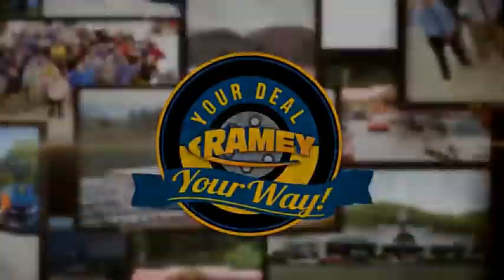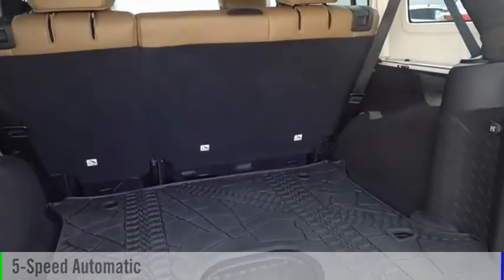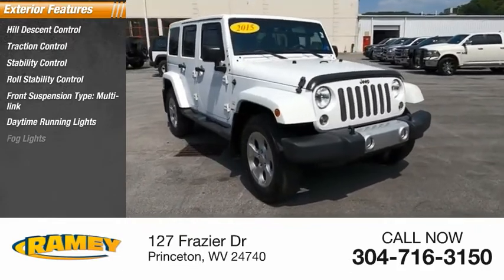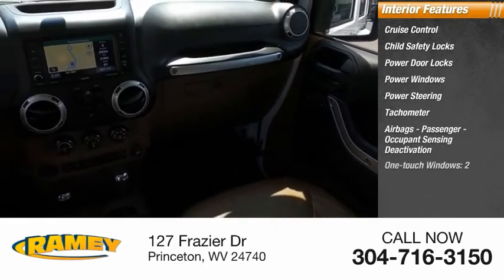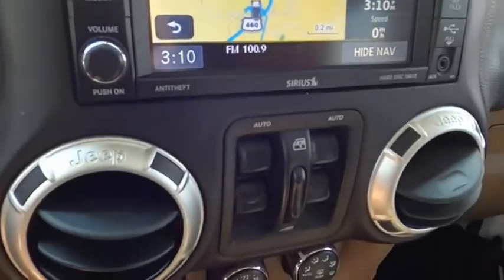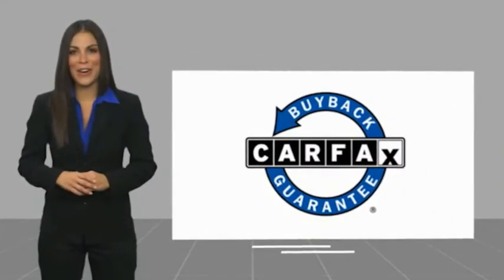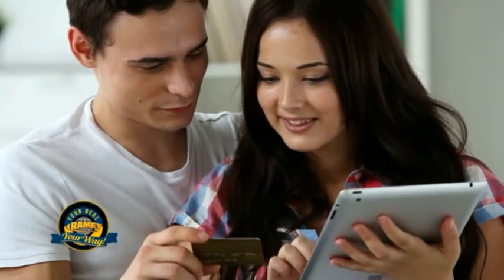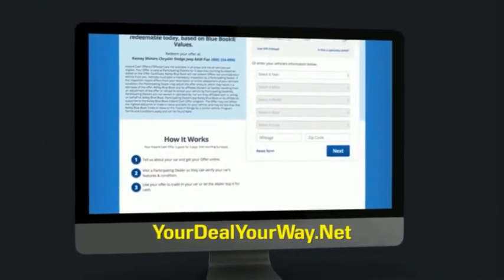2015 Jeep Wrangler Unlimited Princeton WV T-211705A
2015 Jeep Wrangler Unlimited Unlimited Sahara

Ramey Motors
127 Frazier Dr